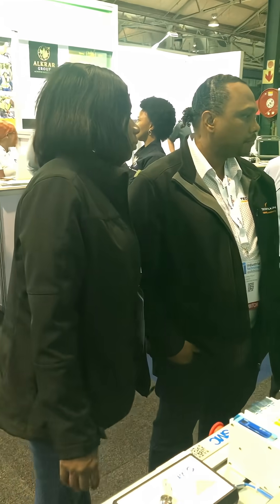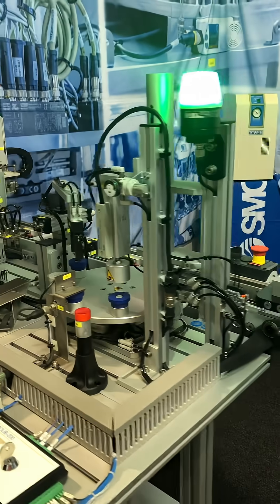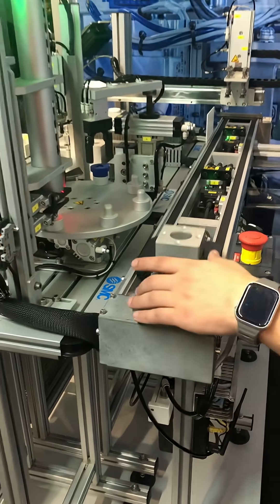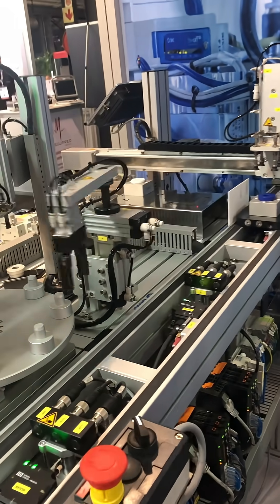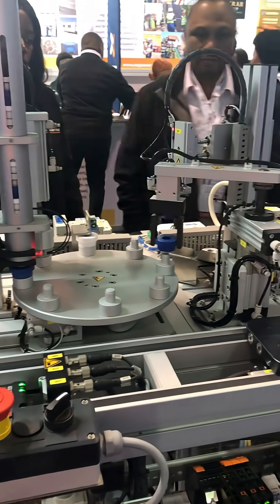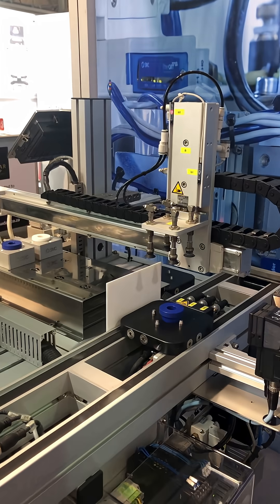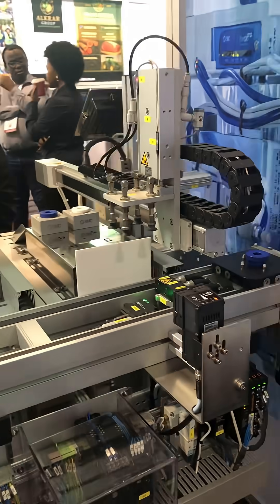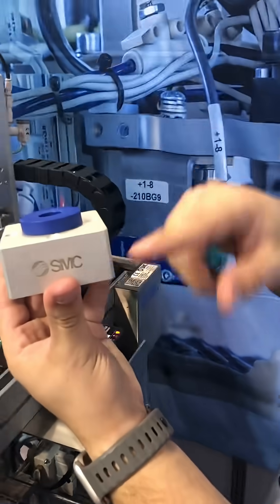Real Mechatronics Demo | Servo Motors, Sensors & PLC in One System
🎥 Filmed live at an automation demo in Durban – I captured this real-world mechatronics system in action. As a Millwright and technical trainer in South Africa, I’m passionate about showcasing how mechanical systems, electronics, pneumatics, and sensors come together to make smart machines work.
This system features:
✅ Servo and stepper motors
✅ Pneumatic actuators
✅ A conveyor-based transfer system
✅ Sensors and real-time feedback
✅ Safety controls (E-stops, limit switches)
✅ EtherCAT-based industrial networking

These are the systems we train with — preparing students and technicians for the future of smart manufacturing.

Automation tutorials
Mechatronics insights
Real-world engineering content from South Africa
Tips for students, technicians, and young engineers